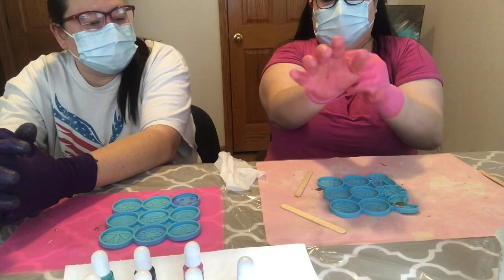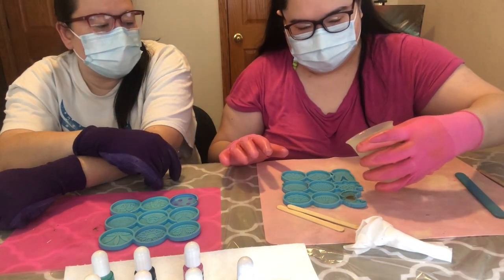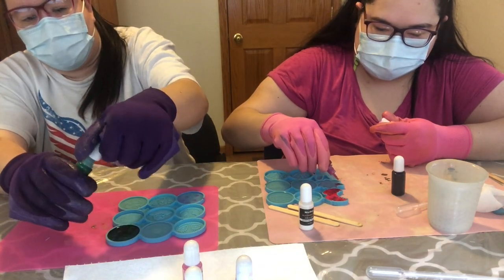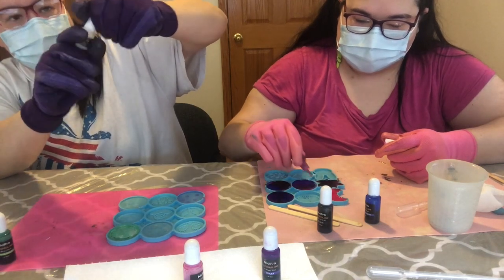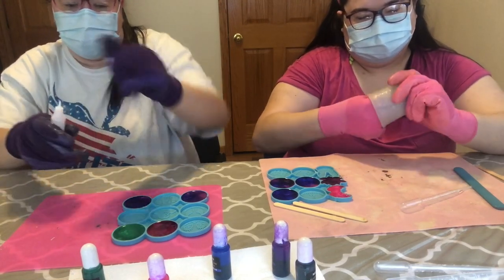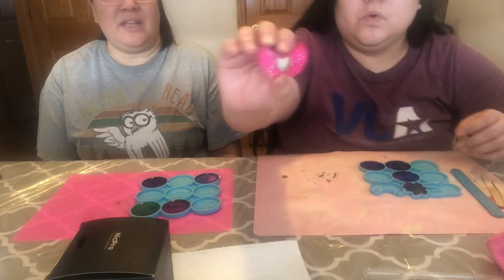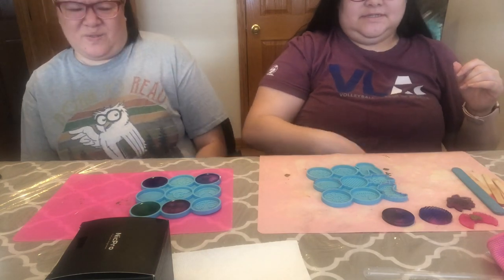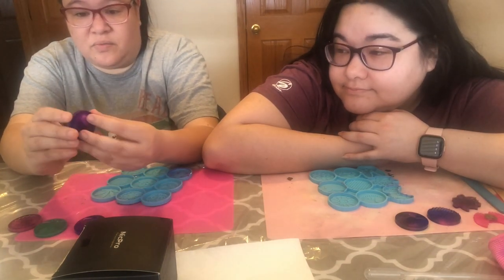SHIMAI TRY - Crafty Crafts: Petri Effect in Resin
In this video, we’re trying our hand at the “Petri Effect” in some resin pieces. Let us know what you think!